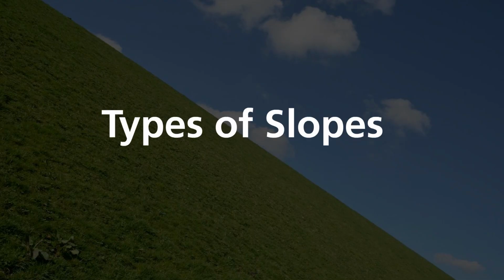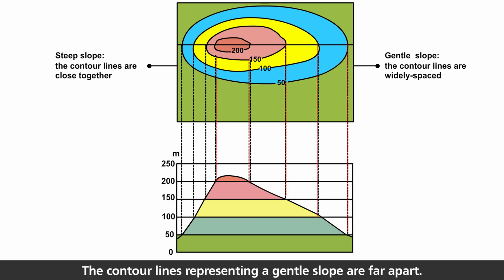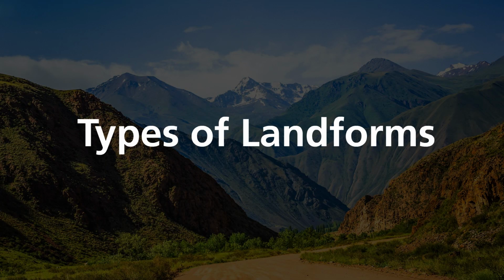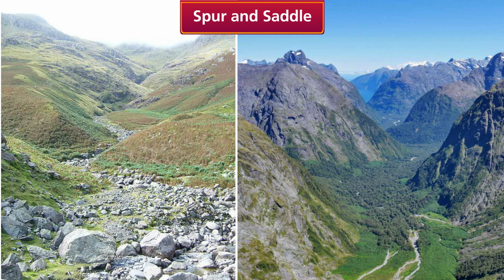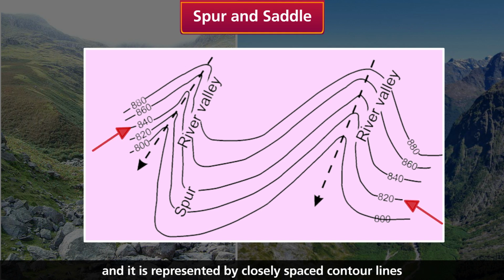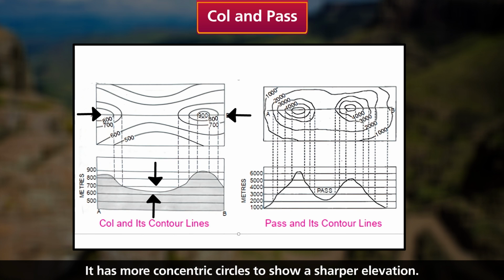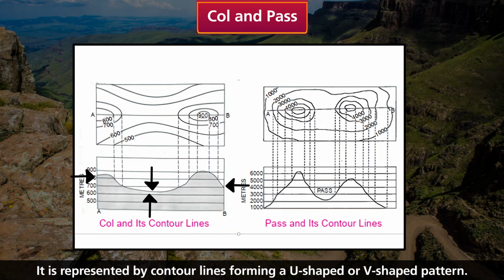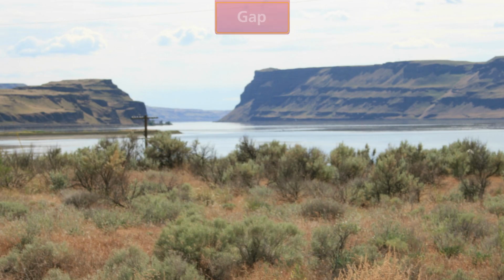Topographical Maps | Geography Class 8 | ICSE Board